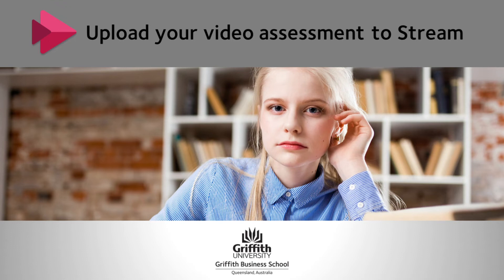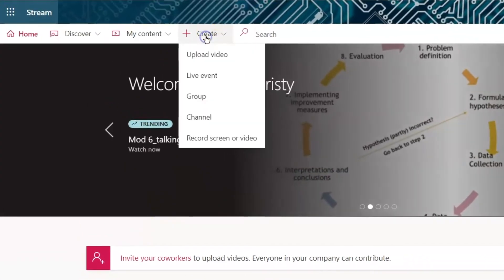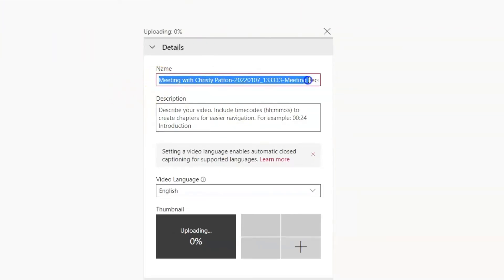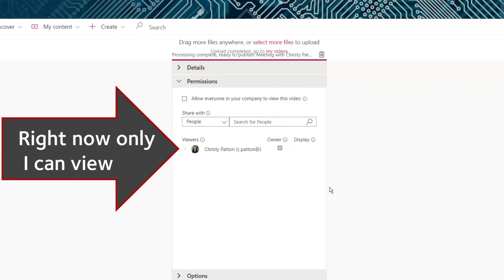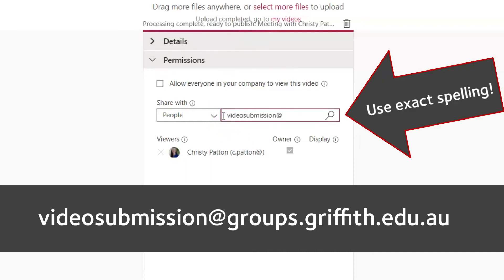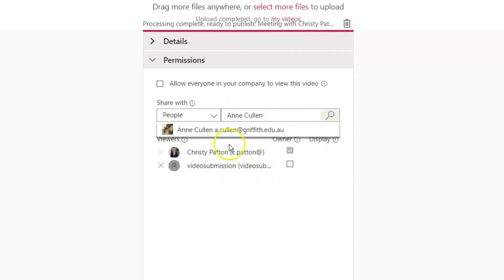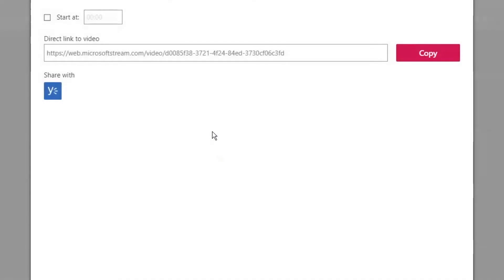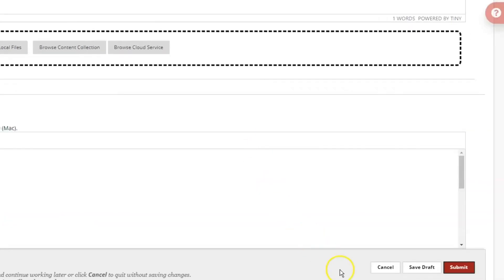Upload your video to Stream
This video shows you how to upload to Stream, permission your video for marking, and submit the link via Learning@Griffith.